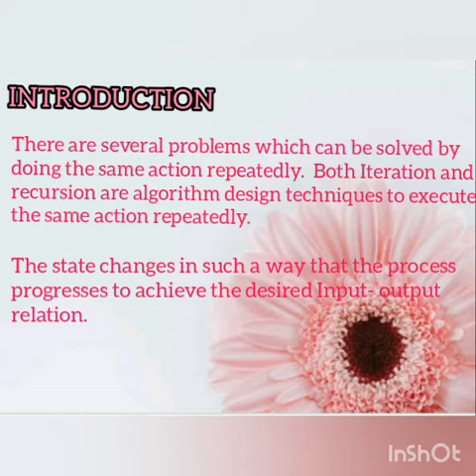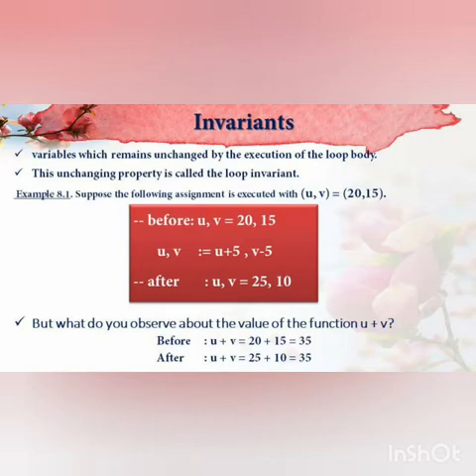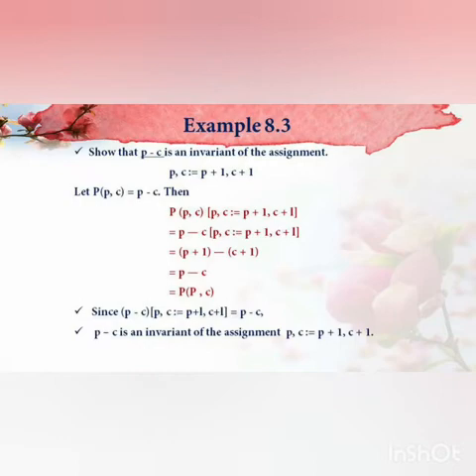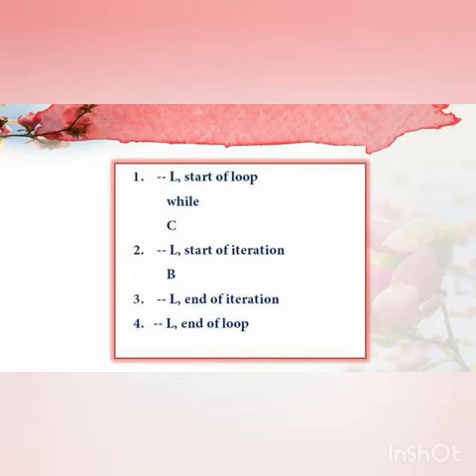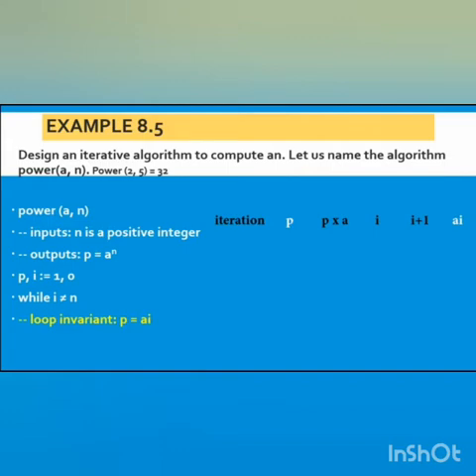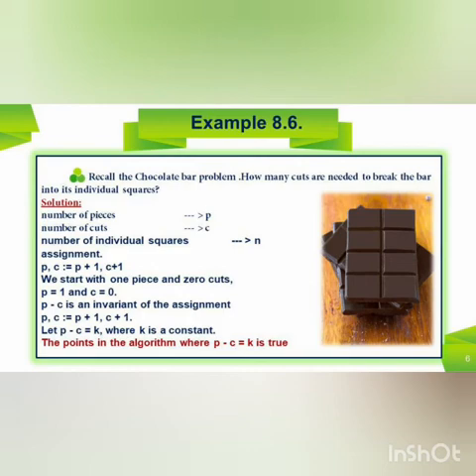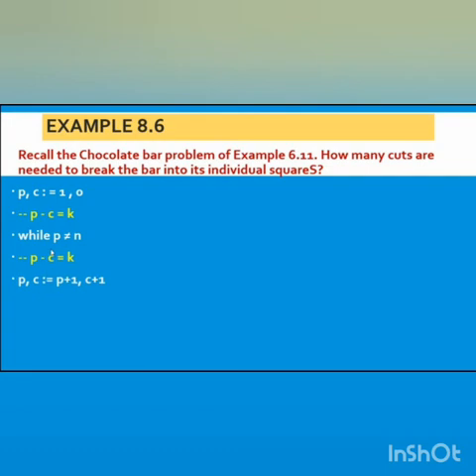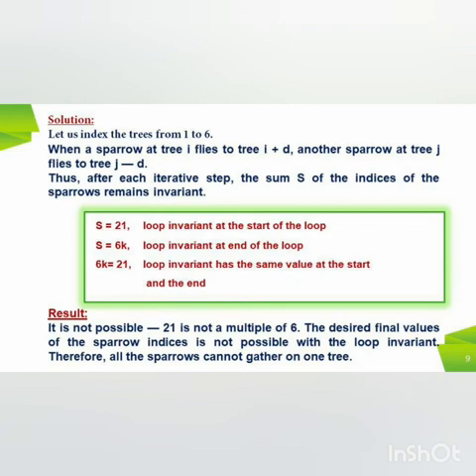Class 11 Computer Science Chapter-8 Iteration and Recursion (Part-1)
The students can understand the concepts of Variants, Invariants and Examples of Invariants.